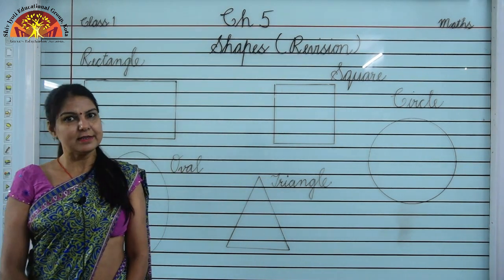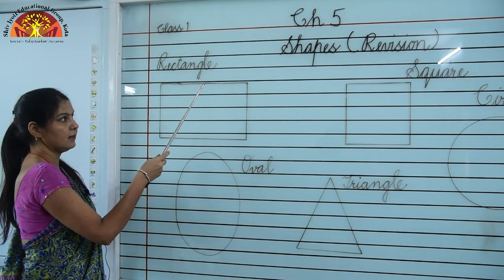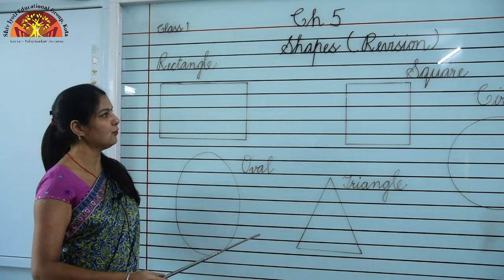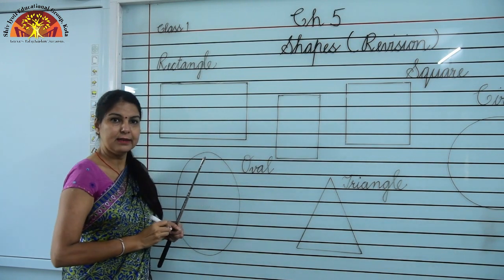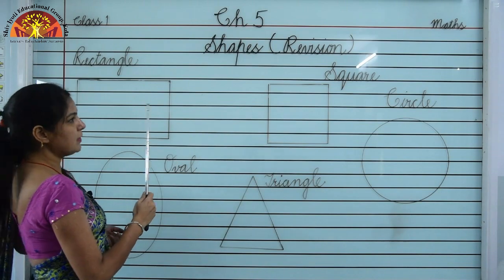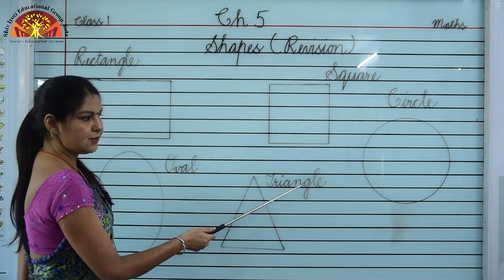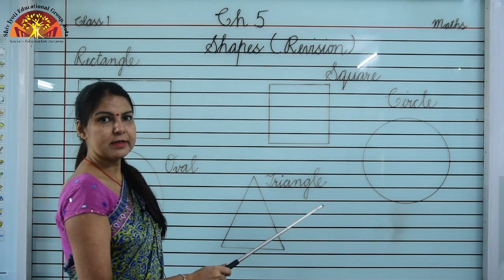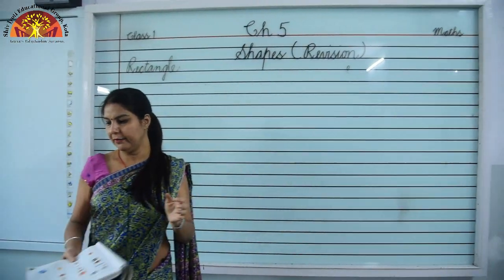Class 1 Maths Ch 5 Part 1Revision